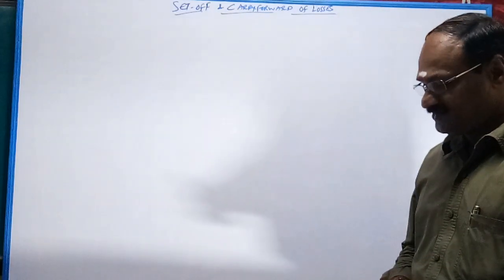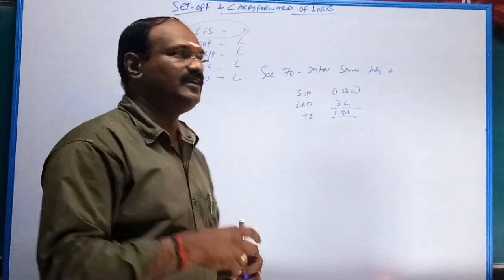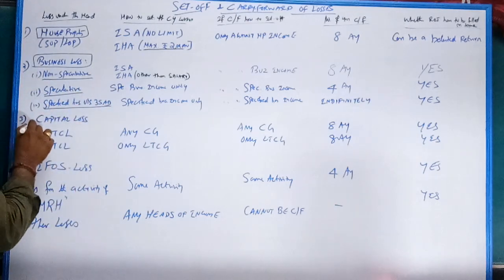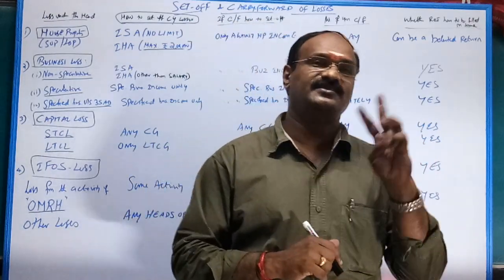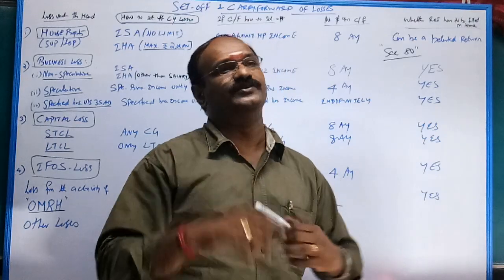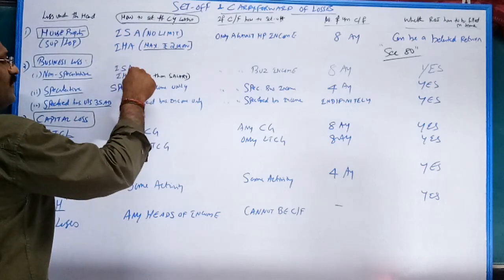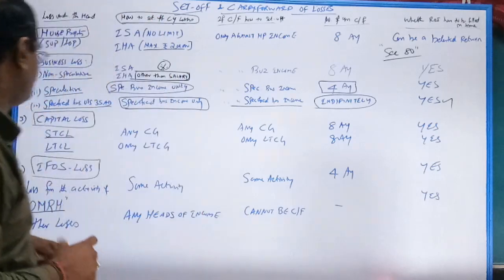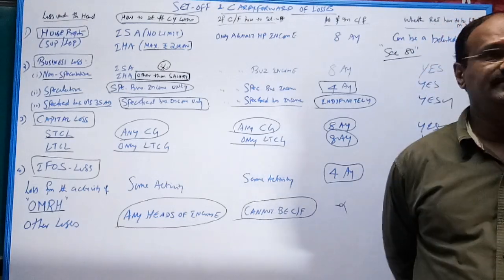SET OFF AND CARRY FORWARD OF LOSSES ASSESSMENT YEAR 2020-21 - PROVISIONS BY SCOPE ACADEMY IN ENGLISH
SCOPE ACADEMY